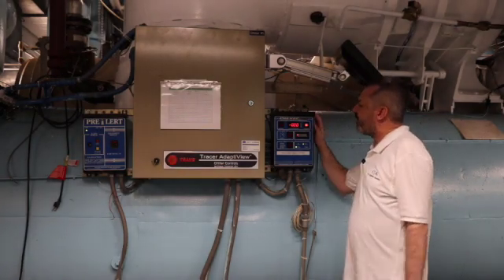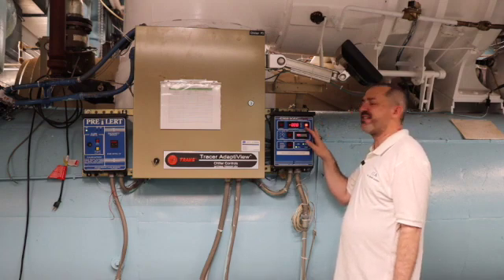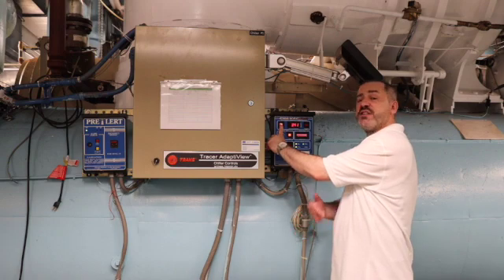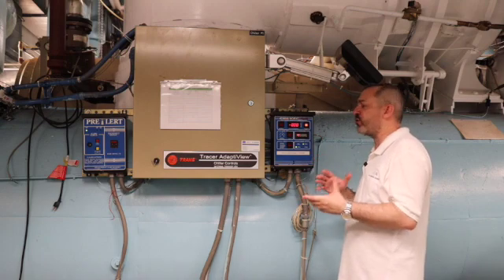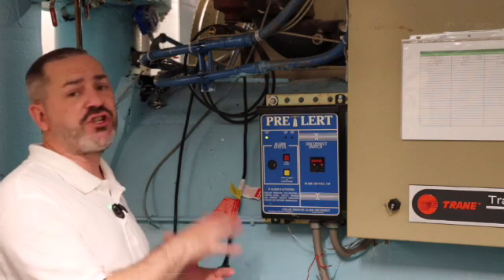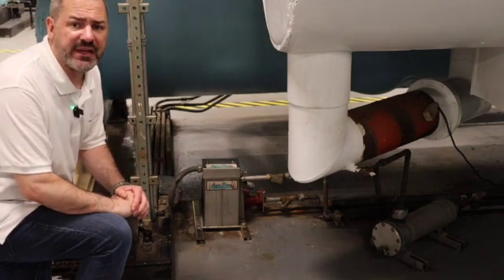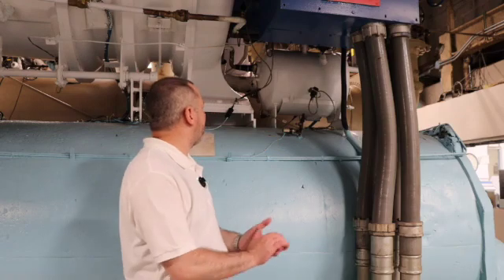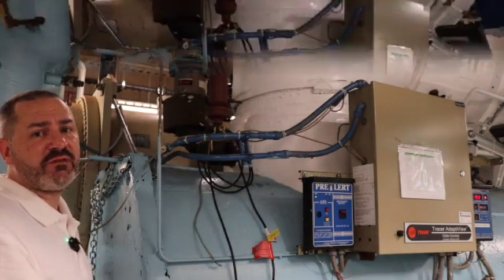What is a PREVAC System on a low pressure chiller and how does it work?